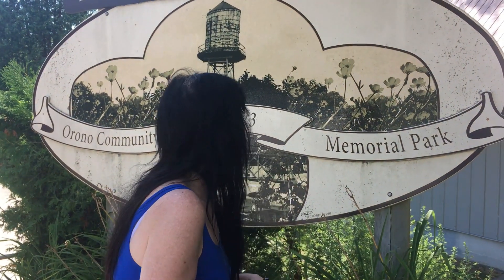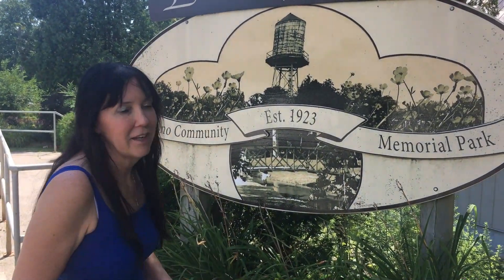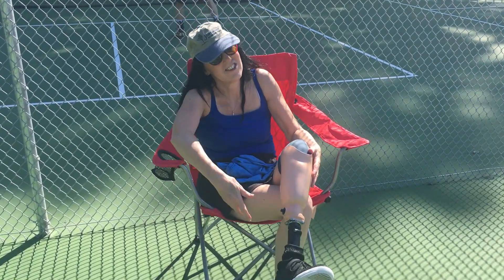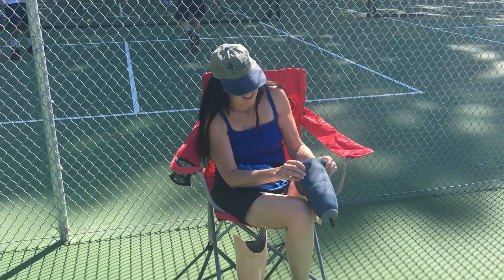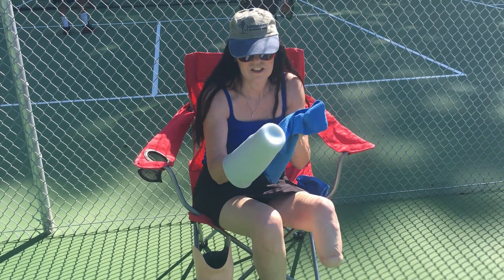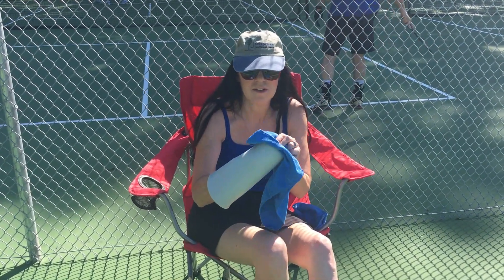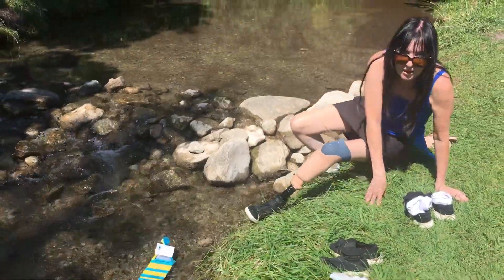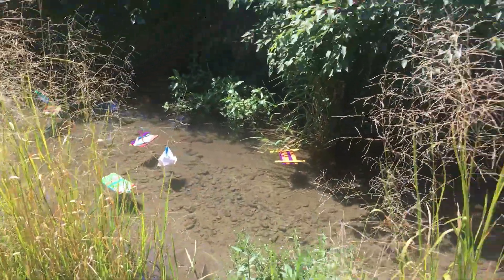Vlog 73b Amputee Out on The Tennis Courts More out than in!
Dear Viewers

I used to play tennis on these courts all the time until my accident.  Which was more than  a decade ago.  I returned a few days ago and I was amazed at how well I did at less than 8 months post btk amputation.  I played for an hour!

My good hip was sore the next day.  I have a long way to go to build the muscles in both legs.  I was only 100 lbs by the time they operated on me and had no muscle mass left.  I have now gained weight and muscle.  Not too much weight though as I want to be careful on the prosthesis.  However I am so thrilled.  It is part of the highs that go with the lows.

Most importantly, I had fun.  And right now I need to fill my tank with joy and positivity after going through a life-changing operation alone with two daughter in isolation.  So that is what I chose to focus on.

I reposted after 5 minutes because there was 3 minutes of music at the end (sorry).

Andrea